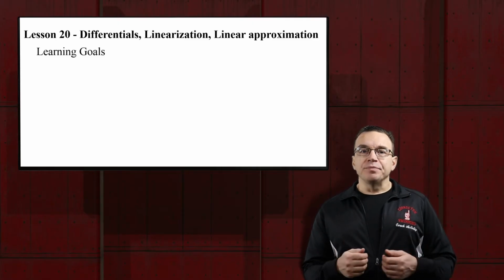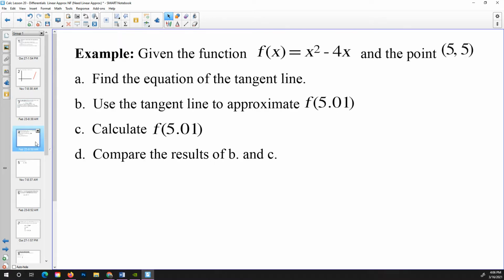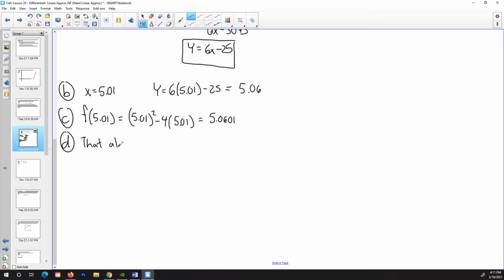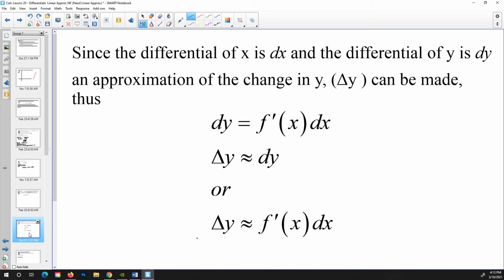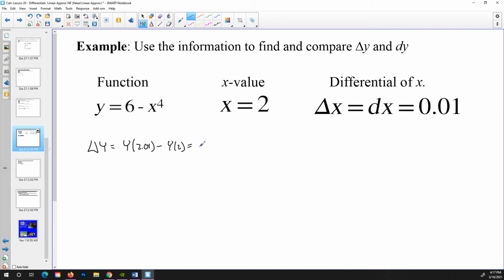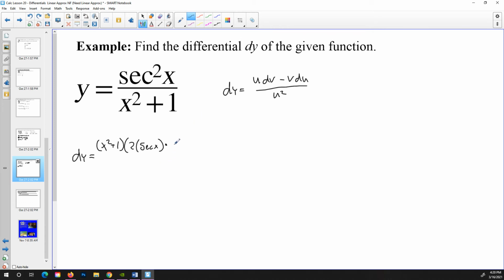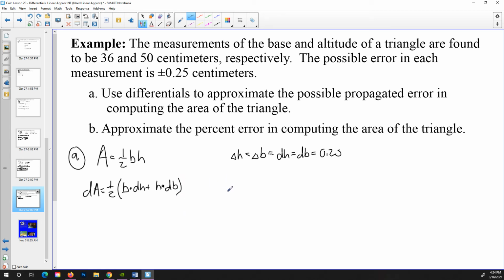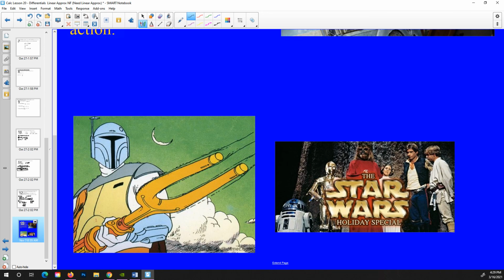Linearization and Differentials: Calculus 01(Math 200-Lesson 20)